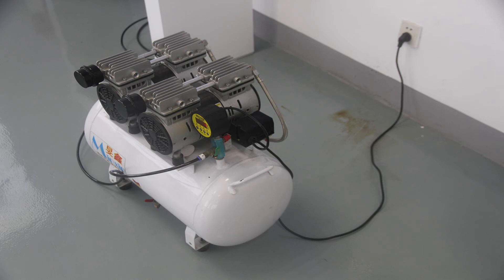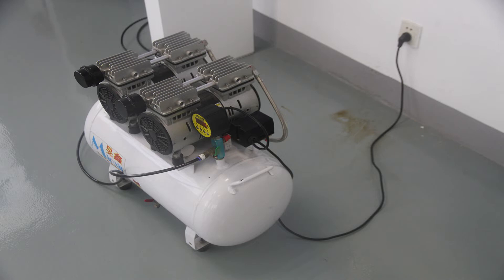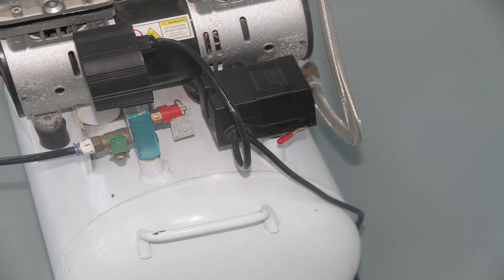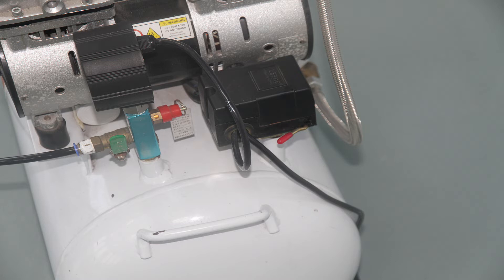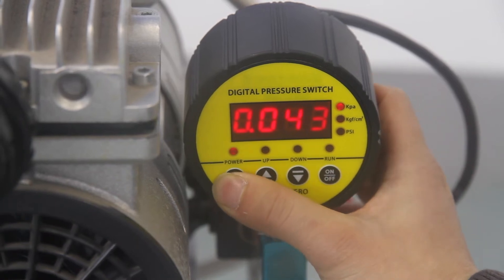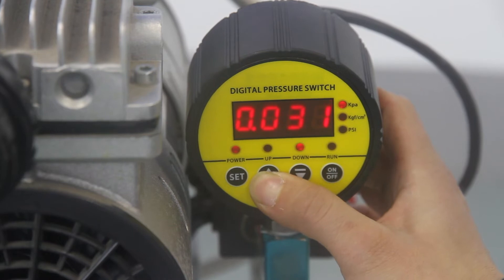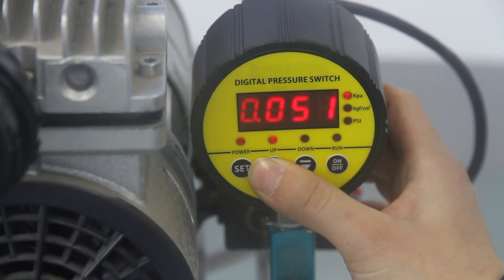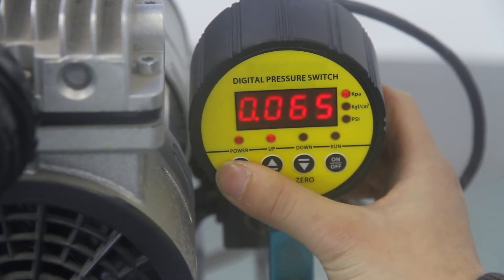How to Adjust Air Compressor Pressure Switch XY-PS828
Plastic shell, dial diameter Ф80mm
4-Digits LED Display,
Multi-unit convert MPa/Kgf/cm2/PSI
Accuracy level:0.5%FS
Power supply 24VDC; Optional 220VAC
Dual relay, output signal NONC
High precision, quick response time, stable and easy setting up